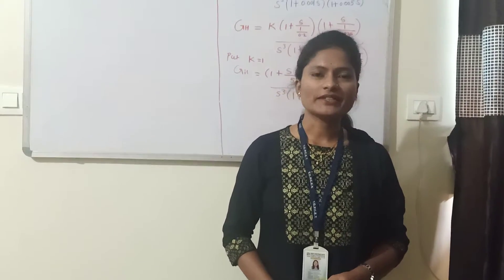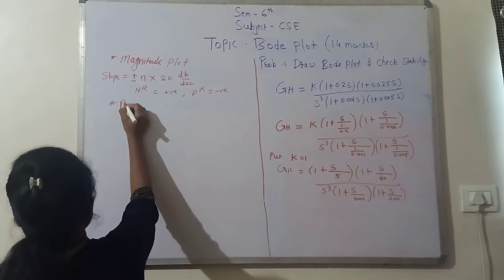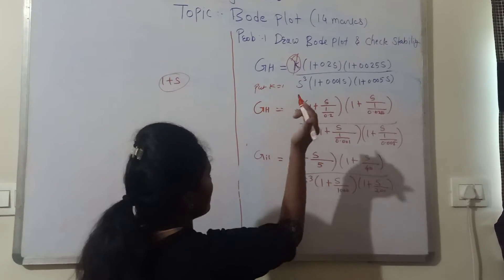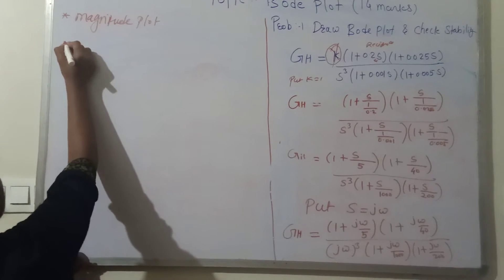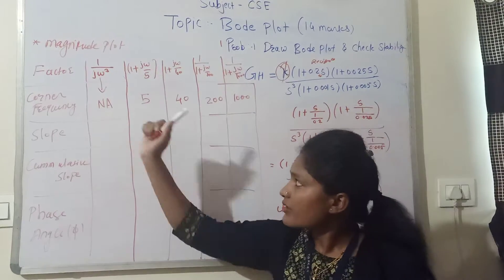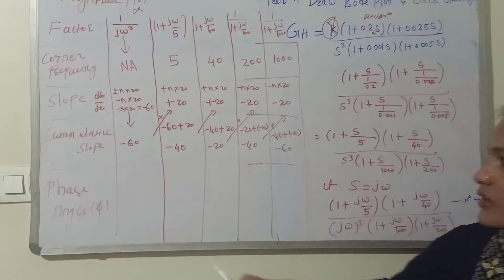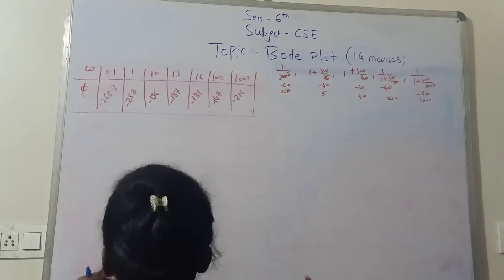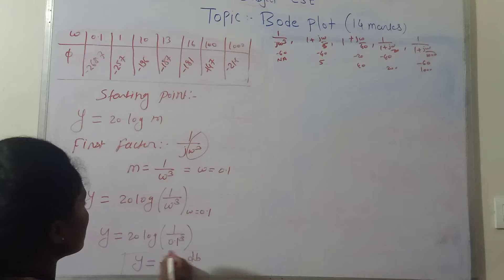Bode Plot Numerical-1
Unit-5 CSE